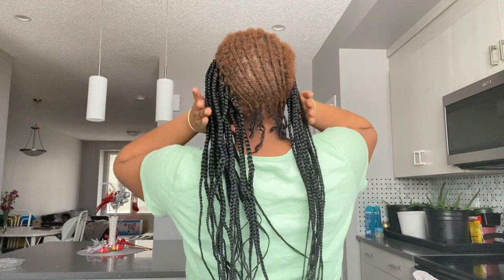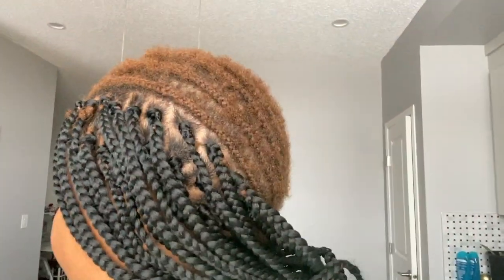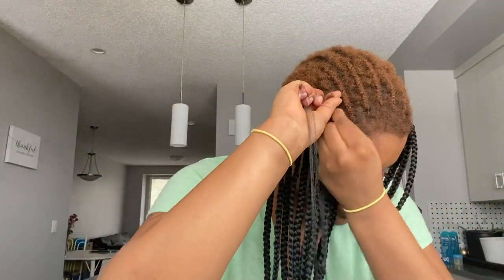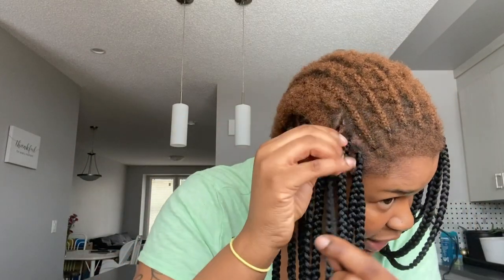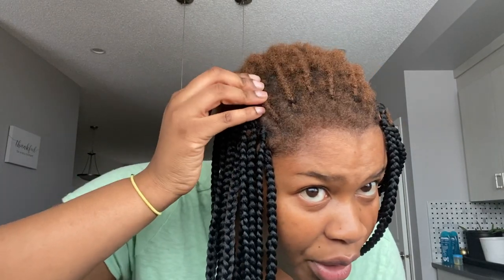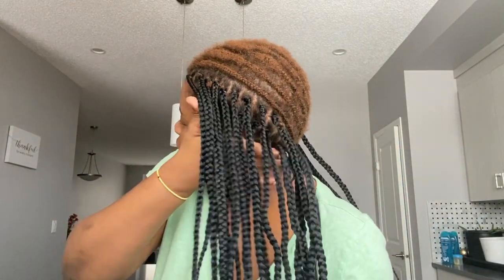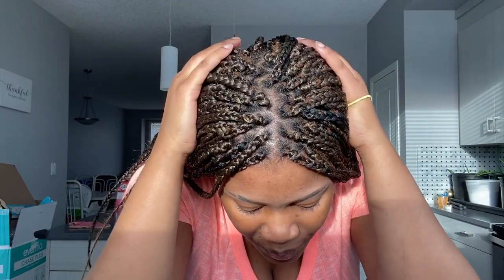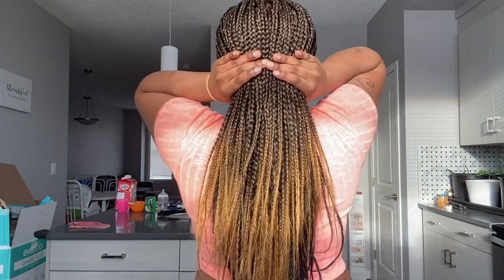Braiding My Short 4C TWA After Doing The BIG CHOP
Hey guys!
this is 3 months post my big chop and I decided to braid my hair to have a style change. Here is a little tutorial on how I grip my super short natural hair.

Natasha M.